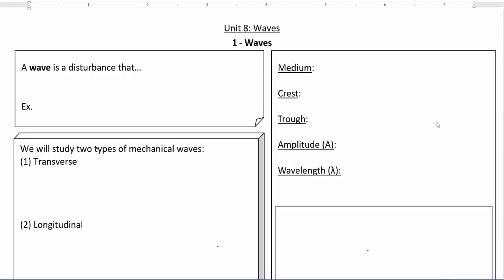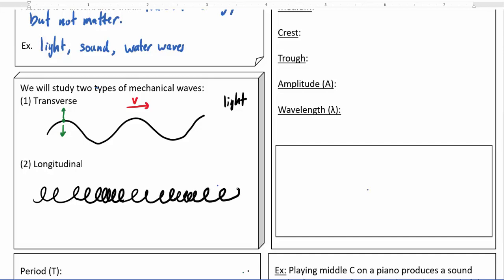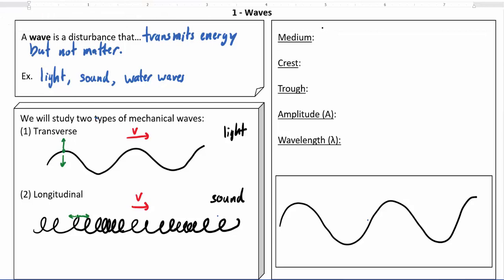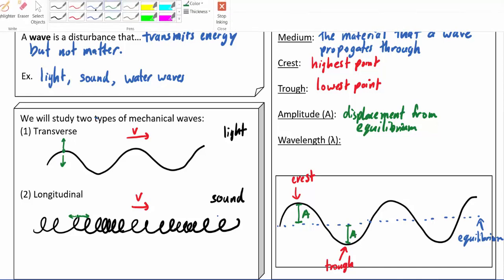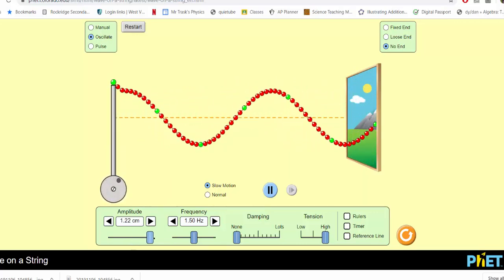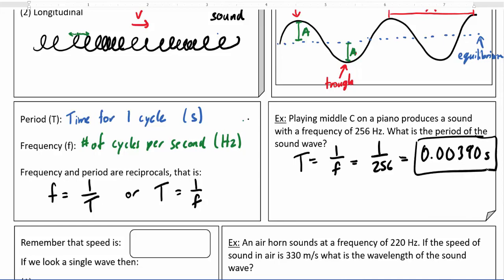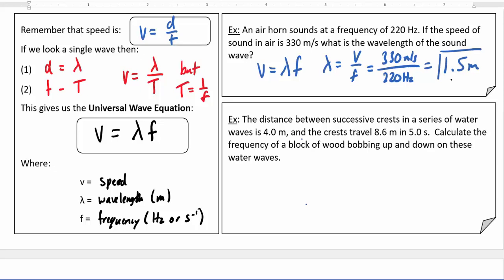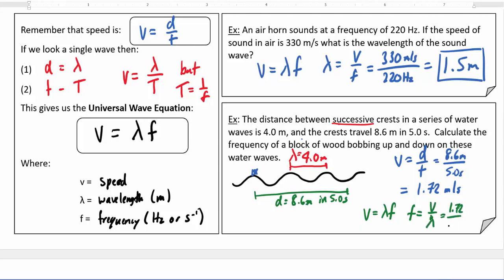Physics 1 - 9.1 - Waves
A short introduction to waves